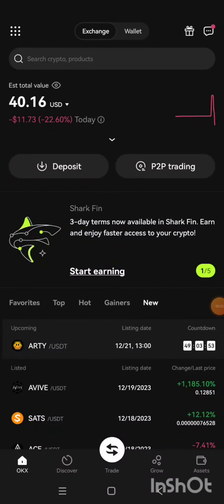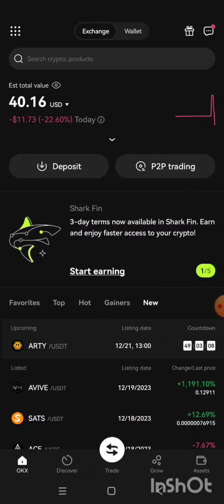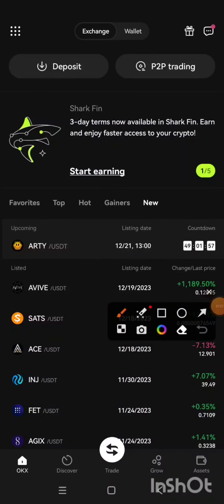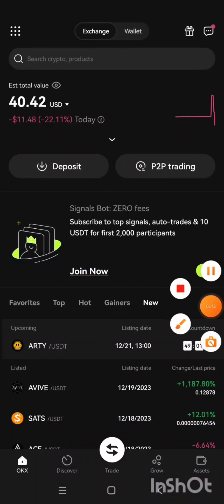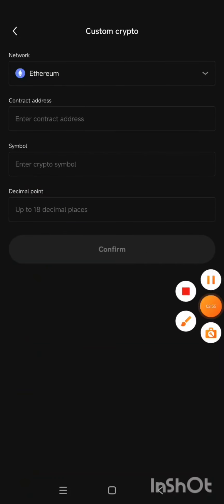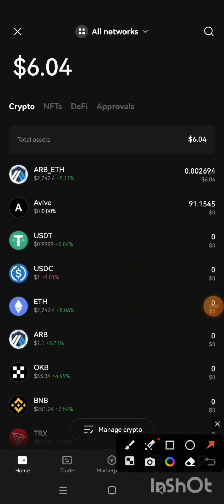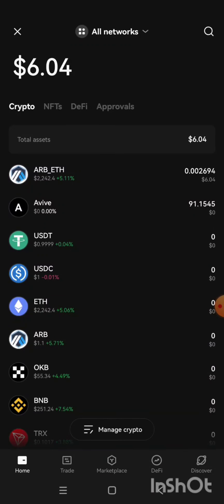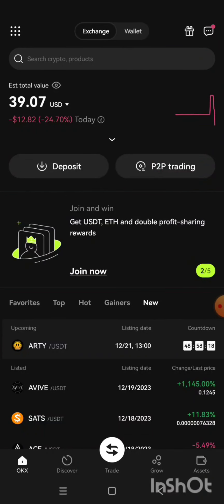How To Add Avive To OKX Wallet // Check Your Avive Airdrop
Asset name: Avive

Ticker: AVIVE

Total supply: 10,000,000,000

Contract Address：0x5117f4ad0bc70dbb3b05bf39a1ec1ee40dd67654